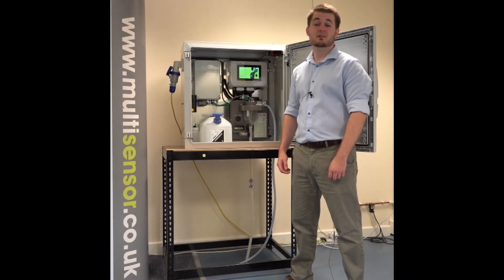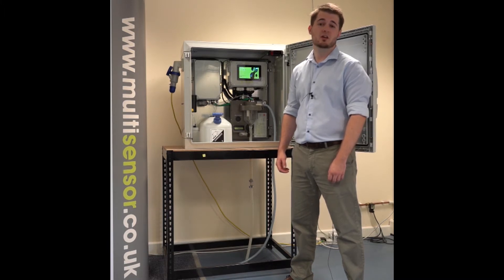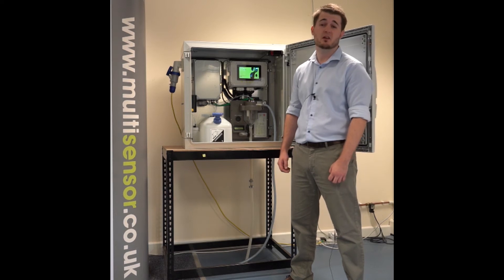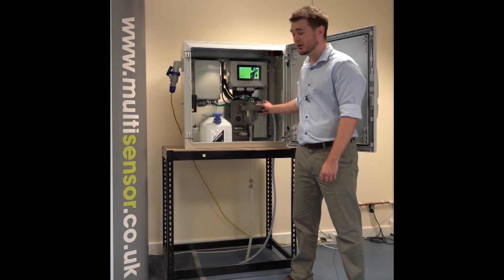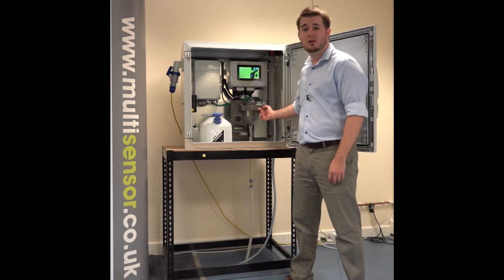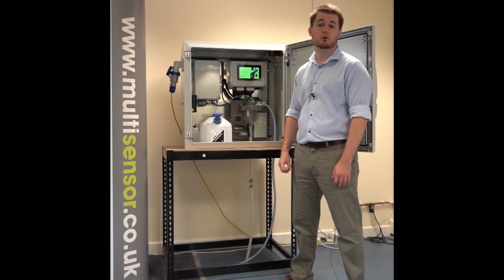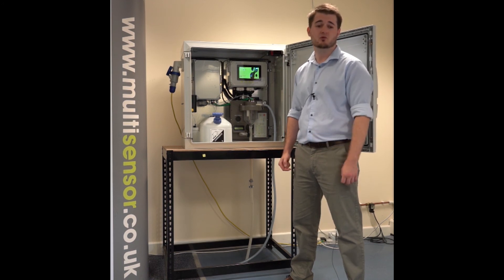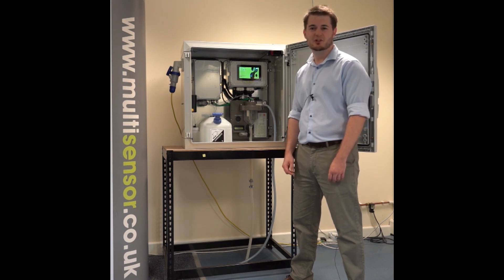Ammonia Analyzer for Wastewater - MS3500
The MS3500 is the first ammonia analyzer for Raw Waste Water. Its rugged construction and design allows it to reliably measure Ammonia at the very front end of a waste water treatment plant, giving the operator a level of control and knowledge presently unknown to the industry. It is used to:

    Monitor Raw Wastewater Intakes
    Detect high loads of ammonia at the intake
    Optimize the use of compressors and blowers in the aeration lanes
    Analyze ammonia at the effluent
    Analyze ammonia in the aeration lanes
    Identify serial offenders

Key Benefits

    No sensor cleaning
    Works at Raw Waste Water Inlets
    No filters needed
    Minimum maintenance (every 3 to 6 months depending on water quality)
    Stable and reliable measurement
    Not affected by fouling, turbidity and suspended solids
    Reagent costs less than $100 per year
    Does not block
    Alarms to SCADA and other communications interfaces